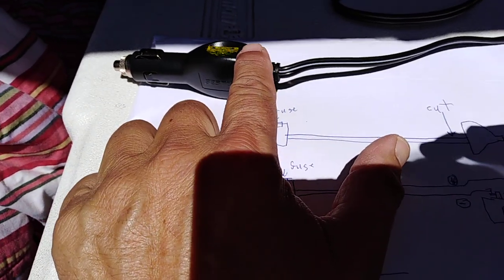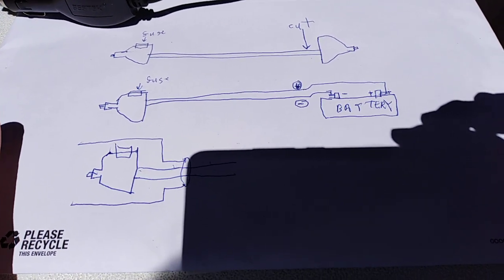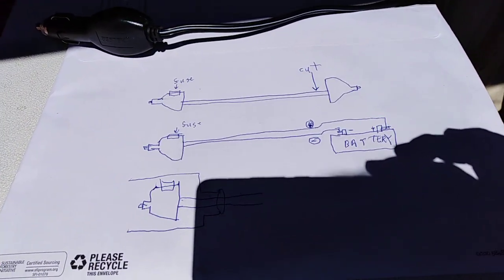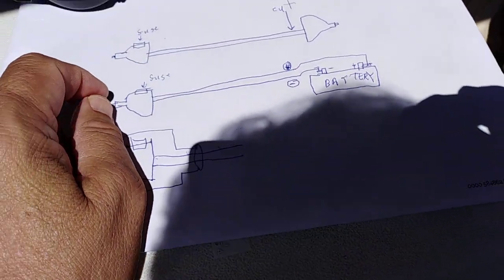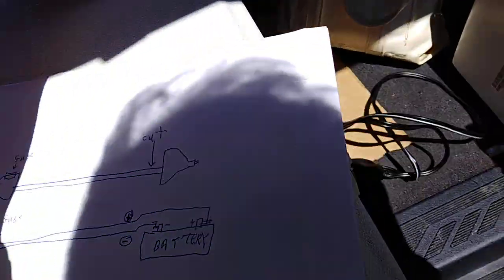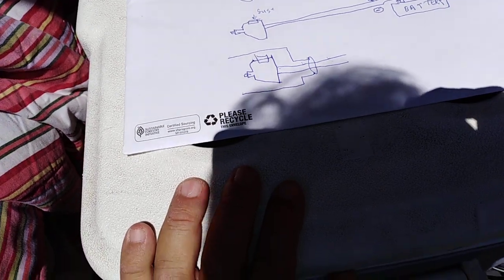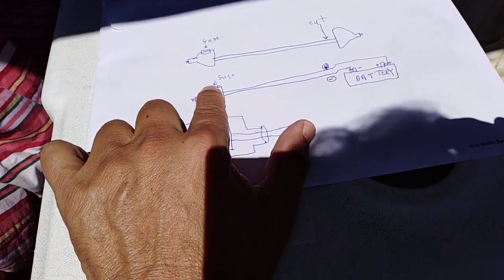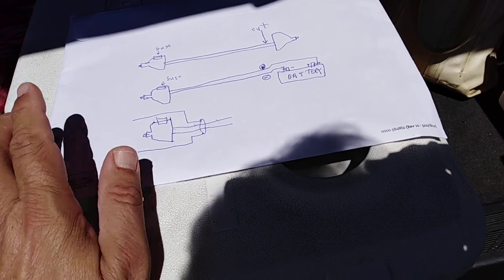12Volt Batttery Charging using 12Volt Cigarette Lighter Plug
If you solar system can not raise the voltage of your battery to its rated voltage.  A 12 volt  Cigarette lighter plug can do it easily